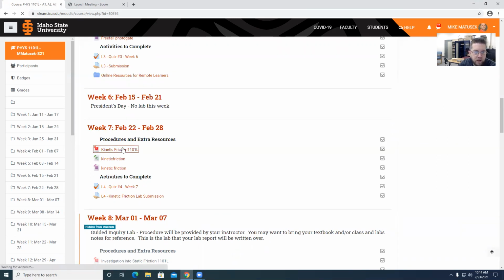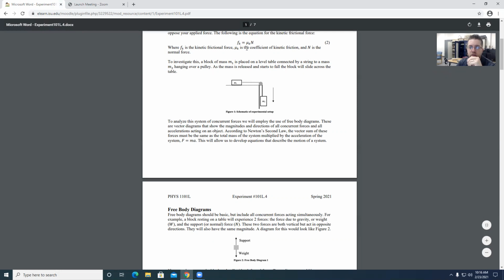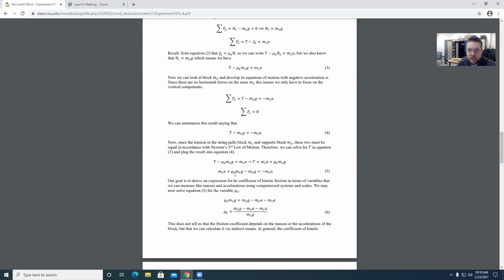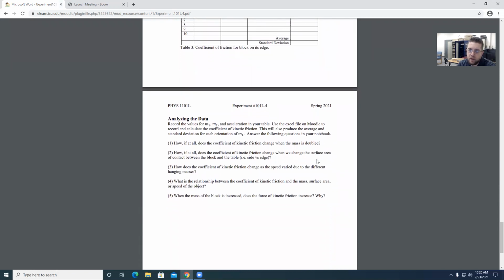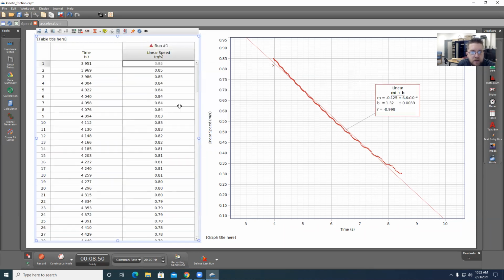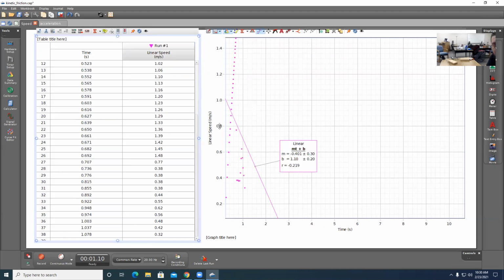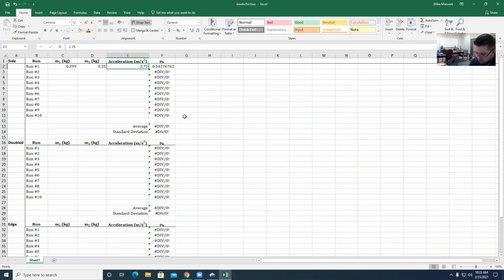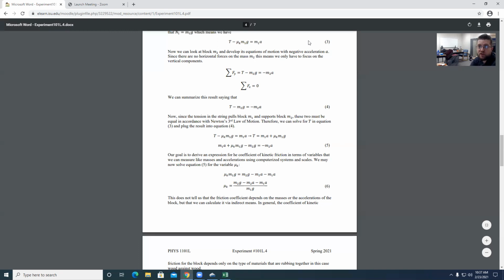KineticFriction Lab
In this video I explain this week's lab and also instructions for students that are not able to come to campus.